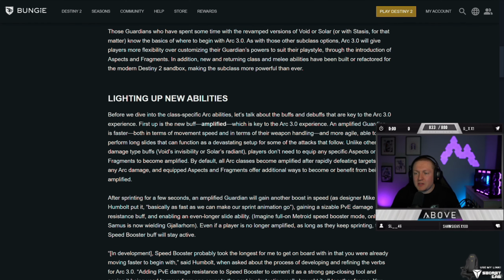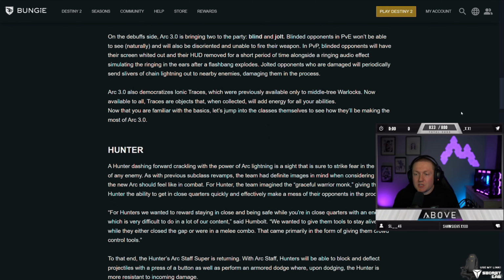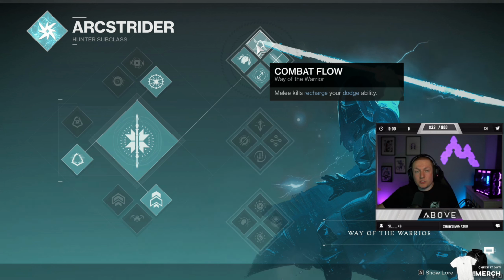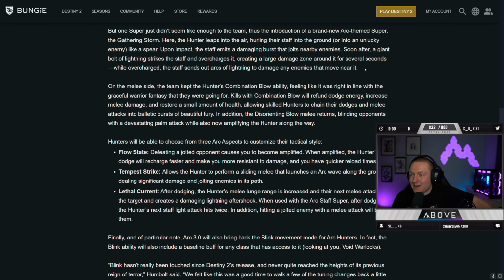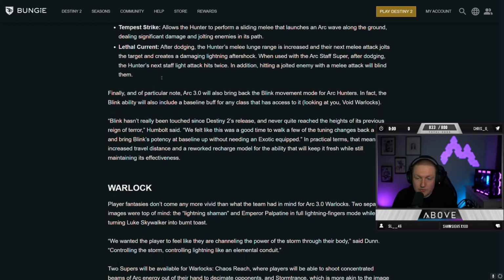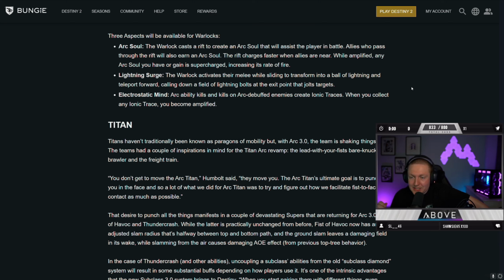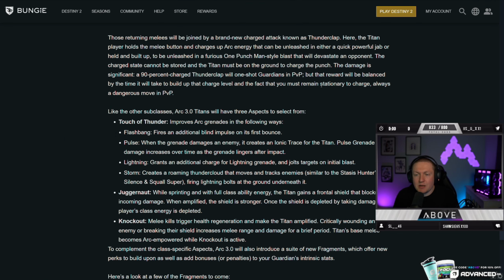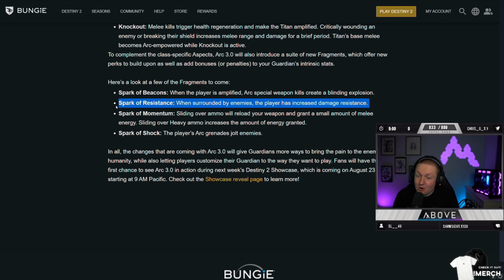Huge Arc 3.0 REVEAL! The New META? (My Thoughts & Deep Dive) | Destiny 2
In this video, we cover Arc 3.0 and the changes for the new subclasses coming to Destiny 2! I break down the Arc 3.0 changes, my predictions on which abilities will be strong, and whether or not there may be a new DPS META in the works with the new arc super. Hope you enjoy!

Show the TEAM some love!